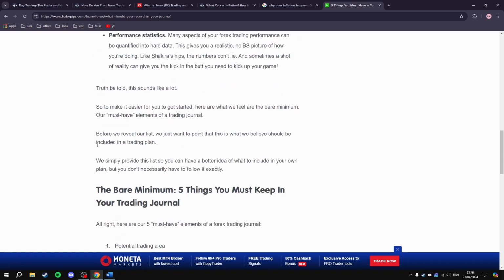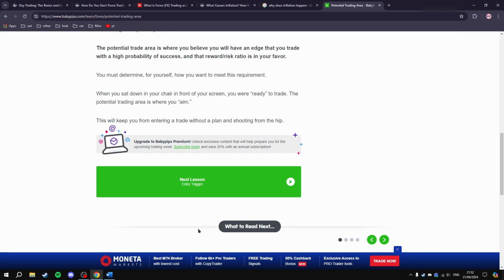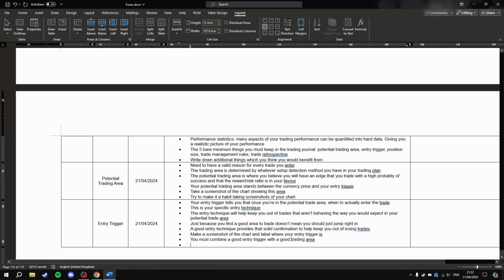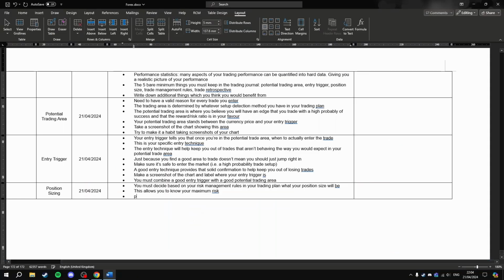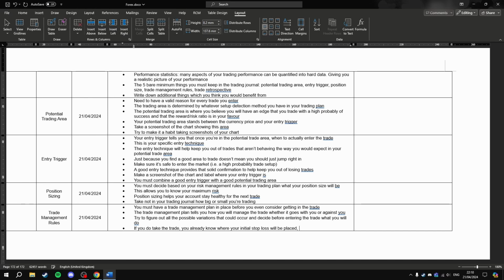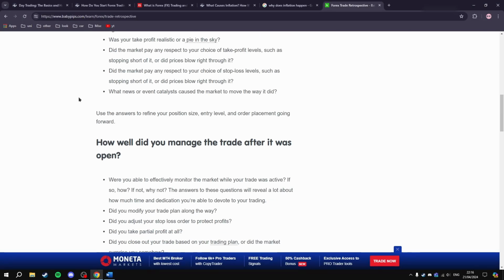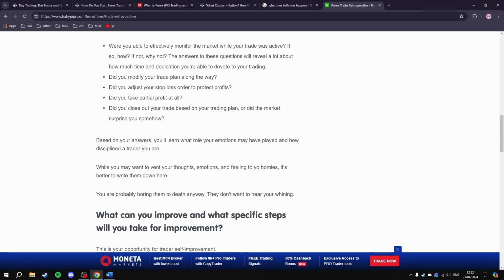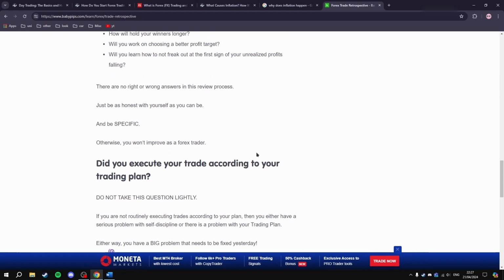Learn to Trade Forex with Me | Ep112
Topics covered: Potential trading area, entry trigger, position sizing, trade management rules and trade retrospective.

📋 Sources used in this video:
School of Pipsology Undergraduate - Junior

📚 Chapters:
0:00 Introduction
0:06 Recap of previous episode
1:19 Yapping about work
42:46 See you next vid :)